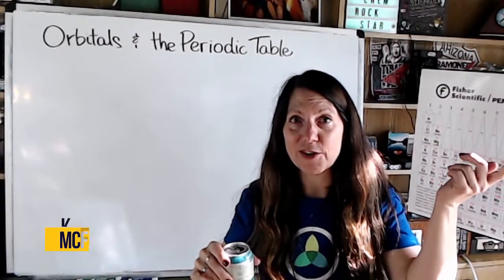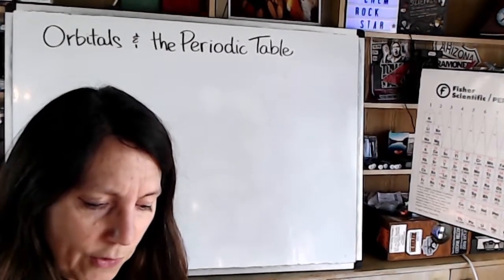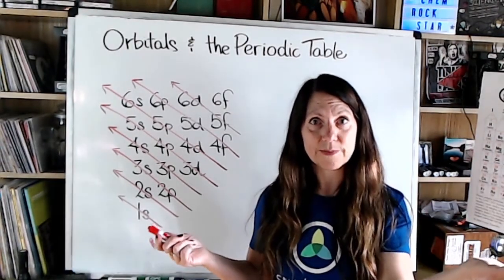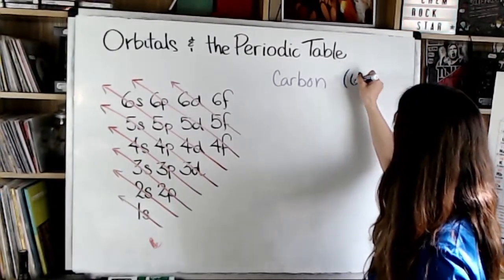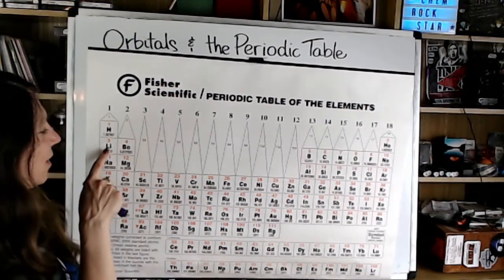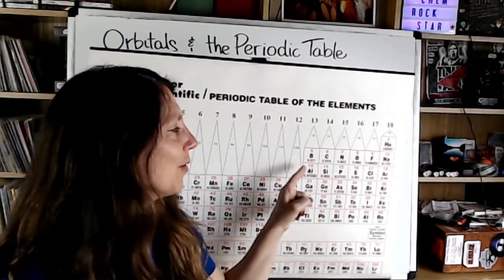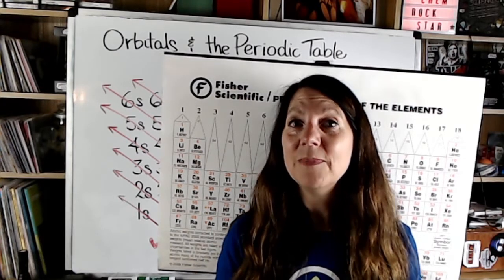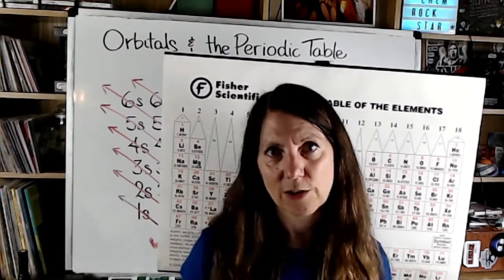Incredible Atomic Orbitals Hack: How to measure energy with the Periodic Table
Ever wonder how to measure the energy of atomic orbitals? Try using this quick and easy method using the periodic table of elements.

🕘Timestamps:
0:00 Video Start
1:13 Introduction
1:30 Measuring energy of atomic orbitals
6:55 Energy properties and the periodic table
9:40 Electron configuration
18:55 Conclusion